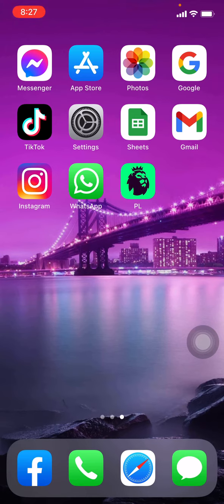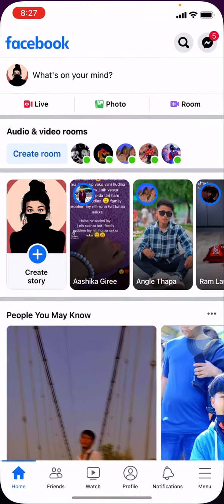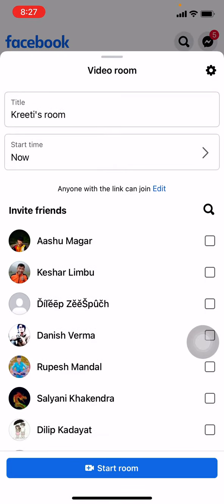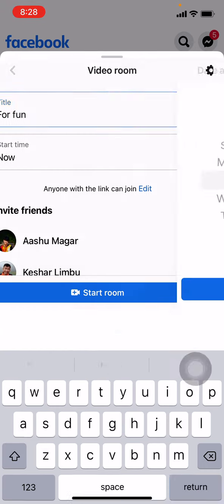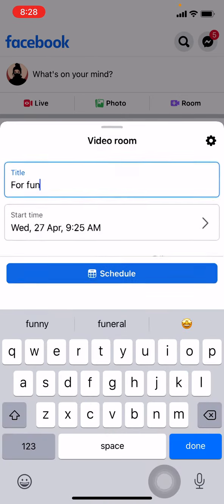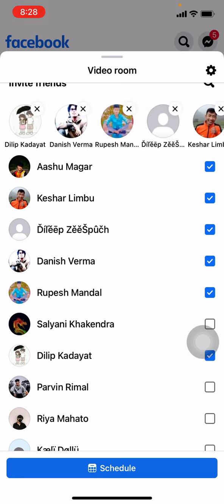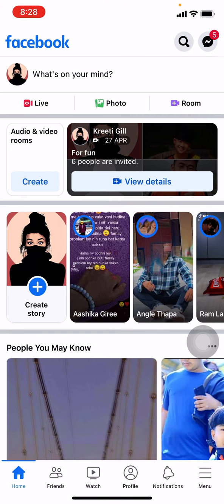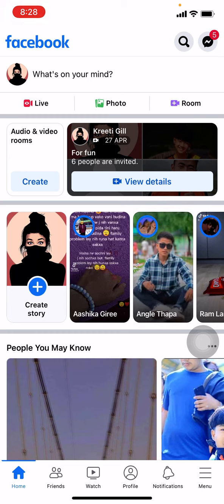How to Use Facebook Room? Setup a Facebook Room Tutorial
In this video, you will learn how to use Facebook Room. You can share photos, videos, and messages with people in your room. In this tutorial, I will show you how to set up a Facebook Room.

00:00 How to Use Facebook Room?
00:30 Setup a Facebook Room